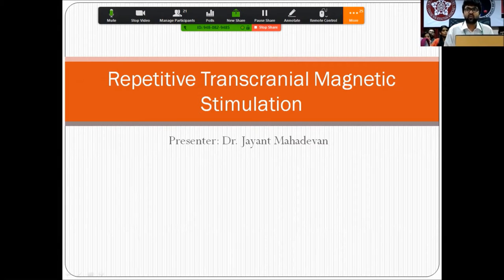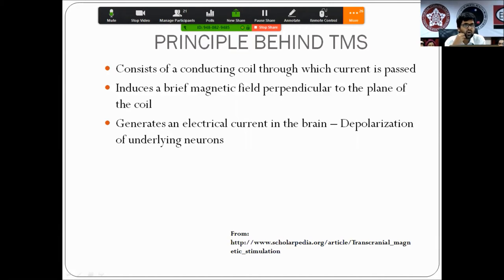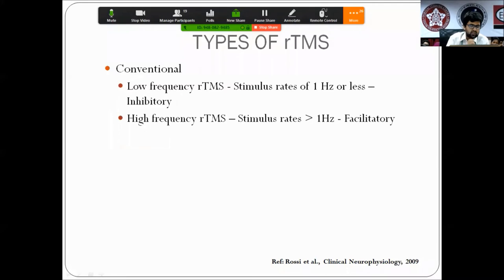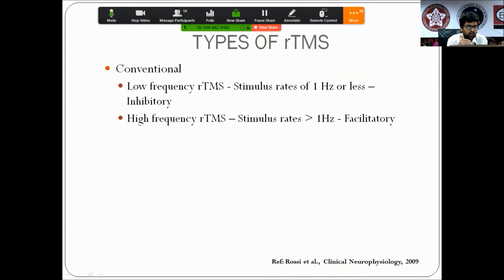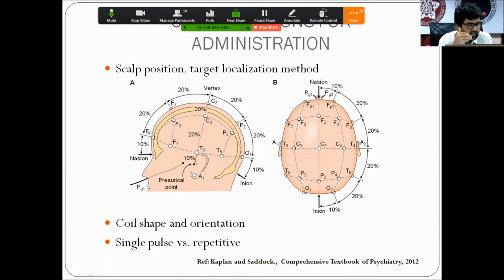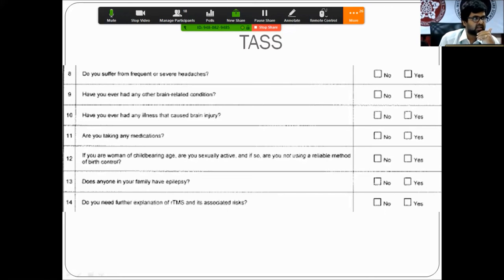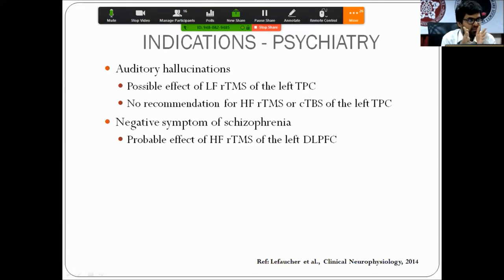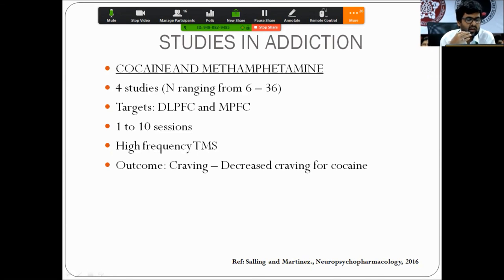Repetitive Transcranial Magnetic Stimulation by Dr.Jayant Mahadevan